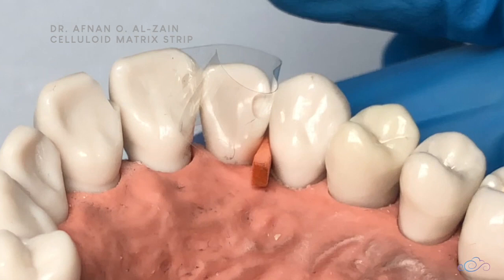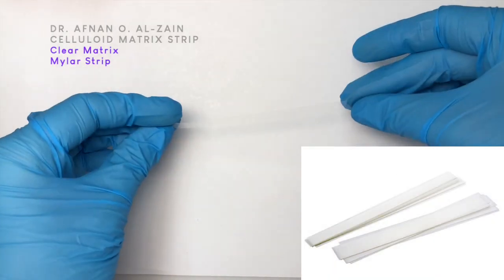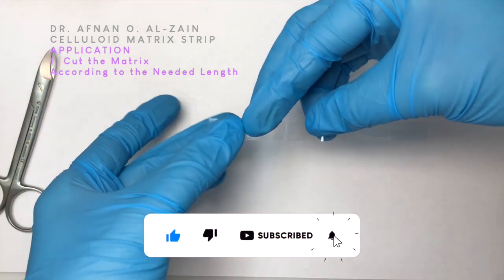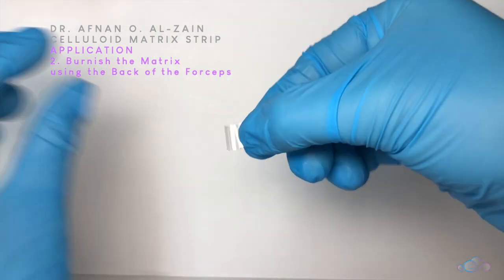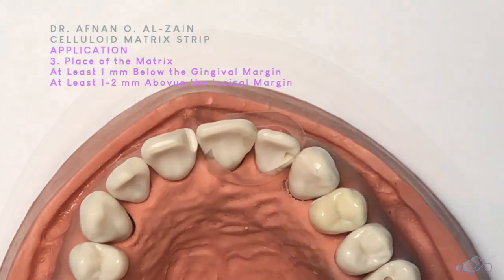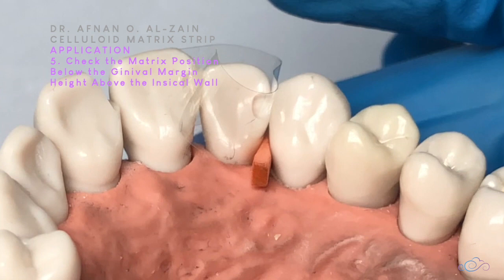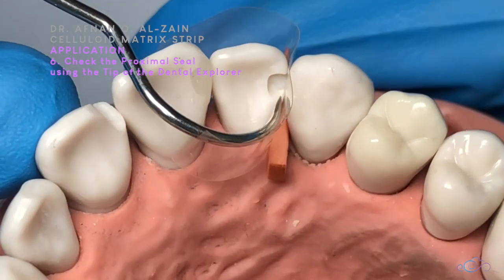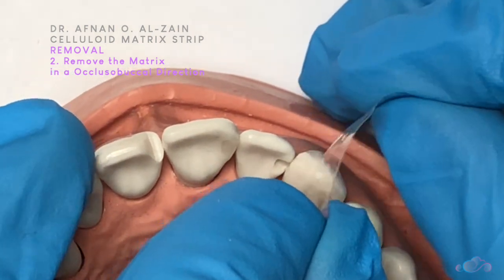Celluloid matrix strip application & Removal - Arabic عربي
Celluloid matrix strip application & removal

- To learn about Universal (Tofflemire) matrix system (1) matrix band & wedge application & removal, watch the video

- To learn about Universal (Tofflemire) matrix system (2) matrix band & wedge application & removal overview, watch the video

00:00 – Introduction
00:14 – Title: Celluloid matrix strip application & removal
00:19 – Celluloid matrix strip
00:55 – Application
01:02 – Application: 1. Cut the needed length
01:11 – Application: 2. Burnish the matrix
01:32 – Application: 3. Place the matrix
01:54 – Application: 4. Insert the wedge
02:12 – Application: 5. Check the matrix position
02:29 – Application: 6. Check the proximal seal
02:42 – Removal
02:45 – Removal: 1. Remove the wedge
02:49 – Removal: 2. Remove the matrix

Telegram Channel: Dr. Afnan O. Al-Zain /